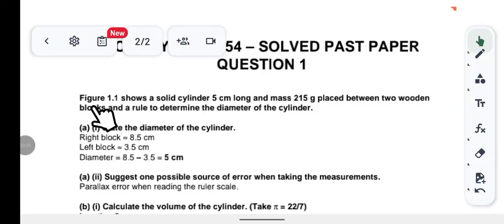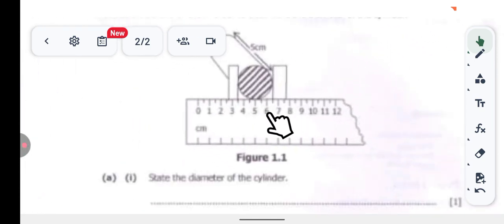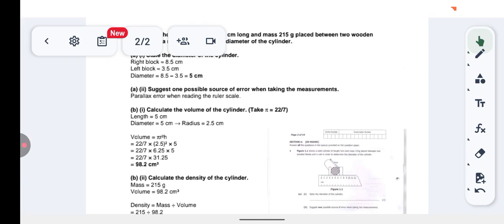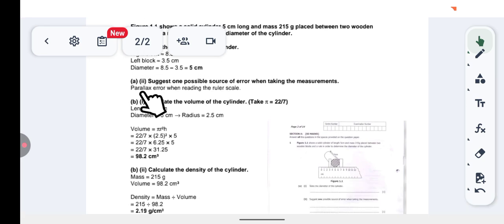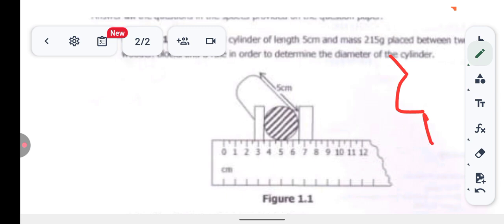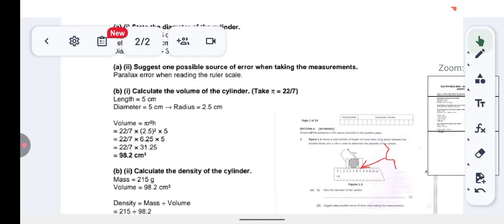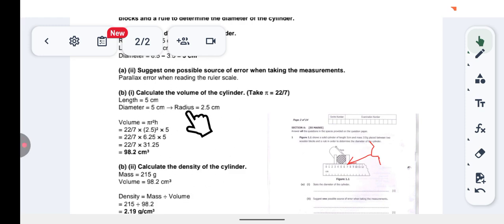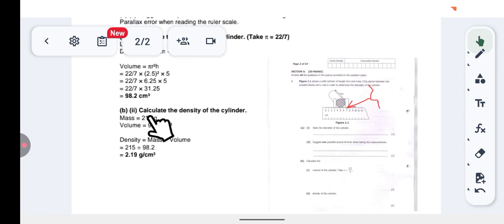PART 1 : 2026 ECZ PHYSICS PAPER 2 REVISIONS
full revision ECZ  physics